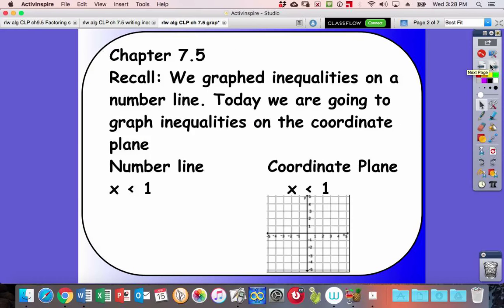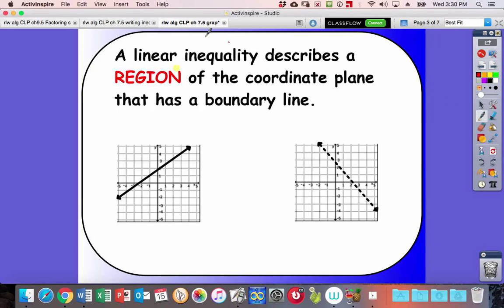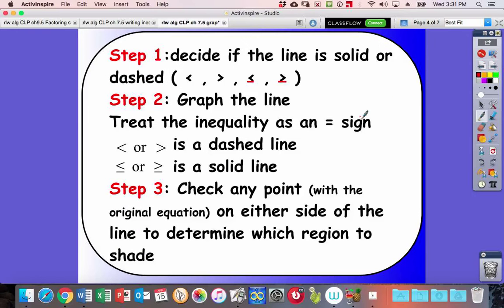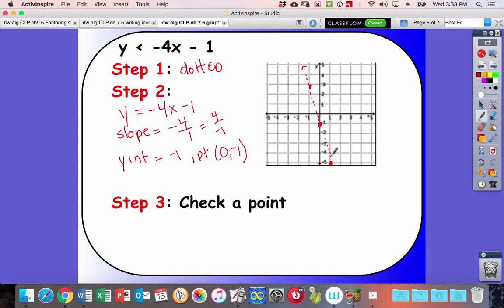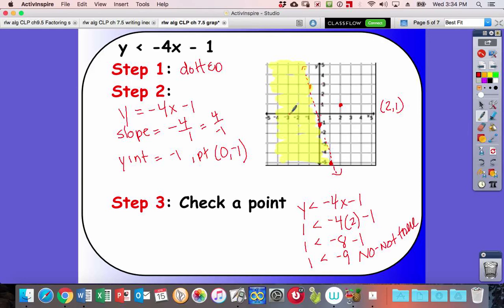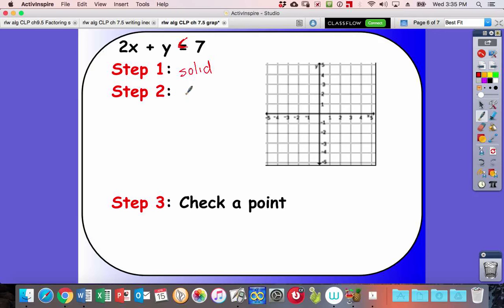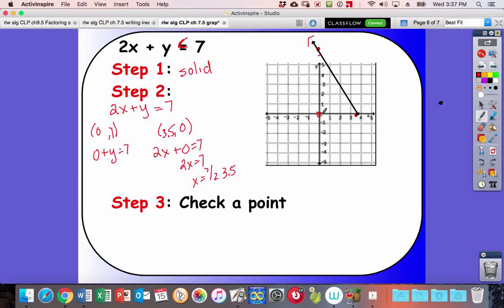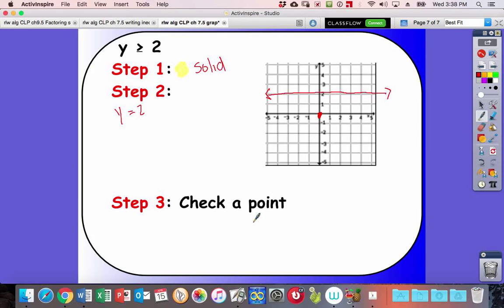rlw alg CLP graphing ineq